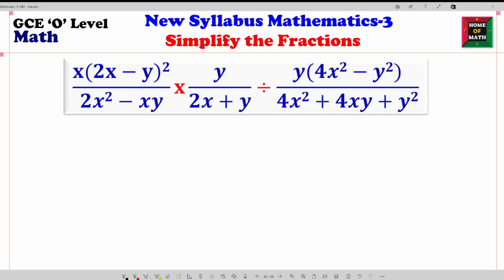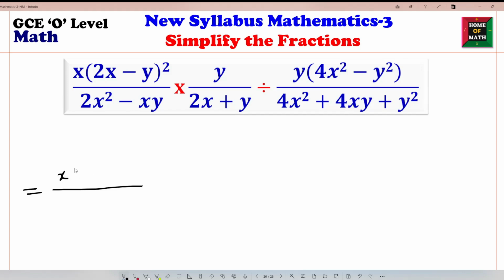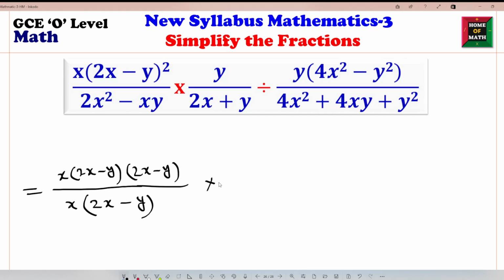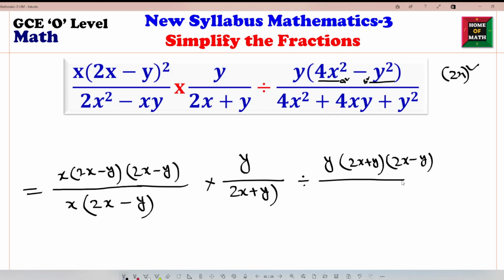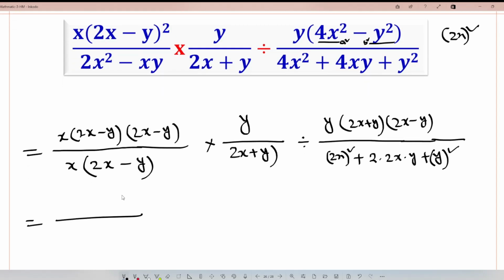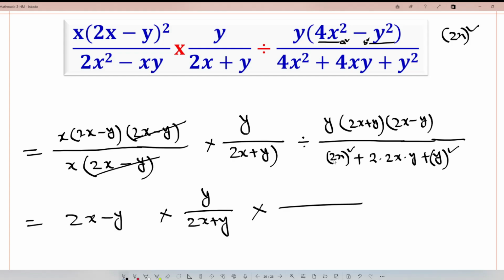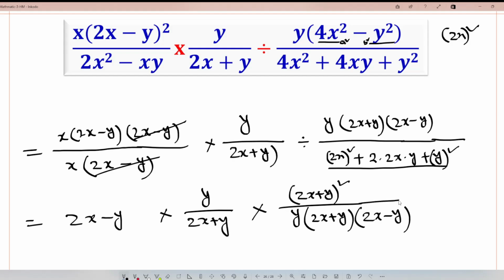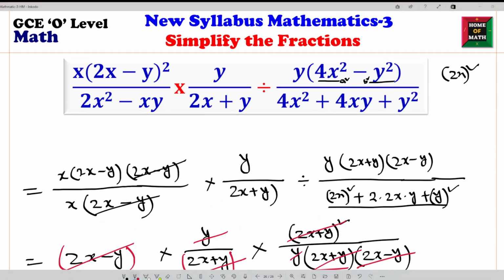Simplify Algebraic fraction | Math Challenge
Learn how to simplify algebraic fractions step by step in this algebraic manipulation lesson. This video covers simplifying expressions, canceling common factors, factorization, and algebraic fraction tricks commonly seen in GCSE, IGCSE, Algebra 1, Algebra 2, and SAT Math exams.

Perfect for students preparing for:

IGCSE Mathematics
GCSE Math
Algebra 1 & Algebra 2
SAT Math

In this lesson, you will learn:
✔ Factorization and cancellation
✔ Exam-style math problem solving
✔ Step-by-step algebra methods

Dans cette vidéo, apprenez à simplifier des fractions algébriques complexes étape par étape. Nous couvrons la manipulation d'expressions algébriques, la **factorization** et la **simplifying fractions** pour réduire les termes. Ce **math tutorial** est parfait pour les étudiants qui souhaitent maîtriser les **algebraic expressions** et les concepts de base de l'**algebra**.

✔ Simplification des fractions algébriques
✔ Techniques de manipulation algébrique
✔ Factorisation et annulation
✔ Résolution de problèmes mathématiques de type examen
✔ Méthodes algébriques étape par étape